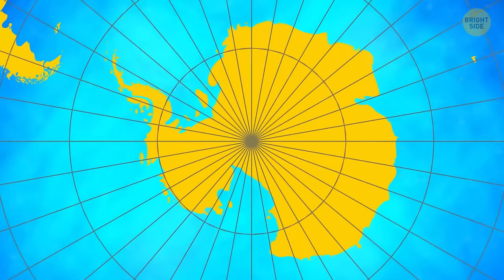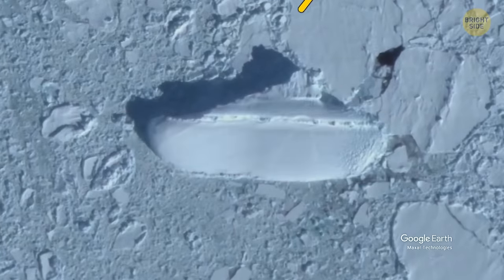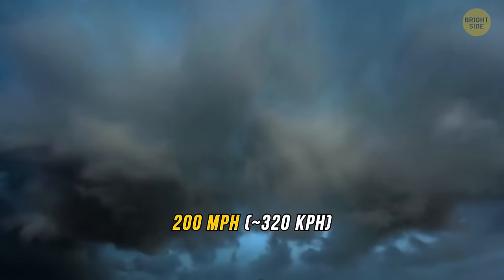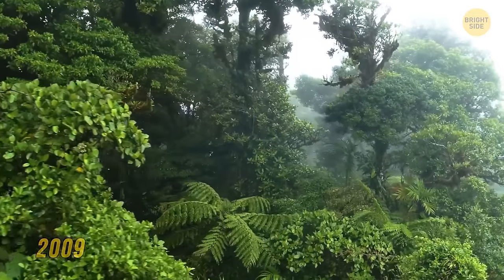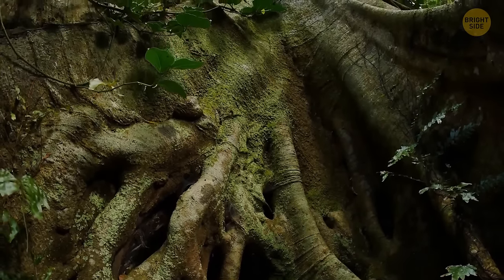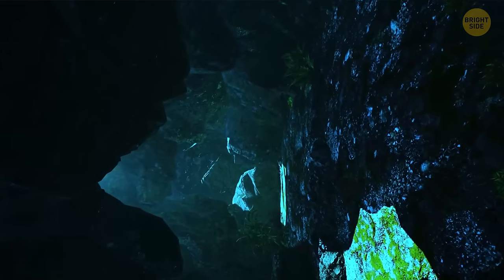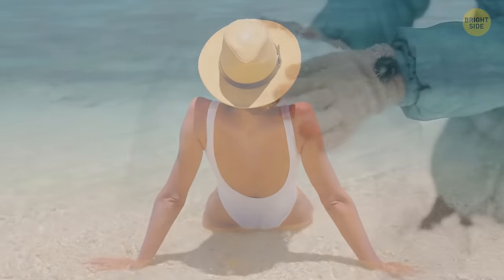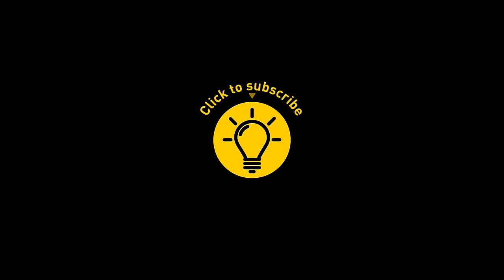Natural Mysteries You Won't Dare to Solve On Your Own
Ready to dive into the world of natural mysteries that'll give you goosebumps? We're talking about everything from the secrets lurking in Antarctica's icy depths to those mysterious holes that seem to pop up out of nowhere. Trust me, these are the kind of enigmas that'll have you scratching your head and sleeping with one eye open. So grab your snacks, settle in, and join us as we unravel the secrets of the Earth that'll leave you on the edge of your seat! Don't say we didn't warn you – these mysteries might just haunt your dreams!